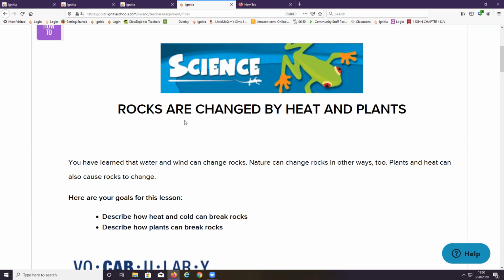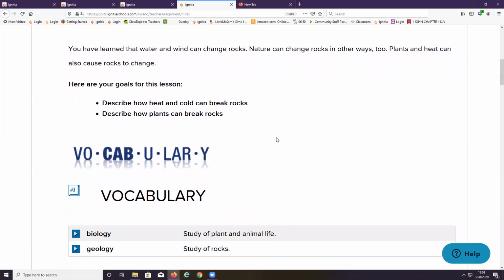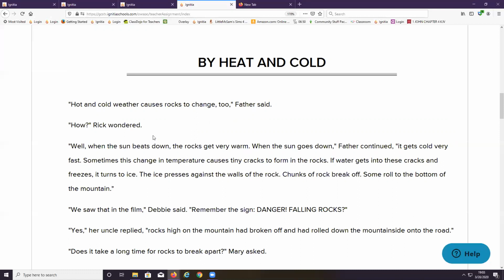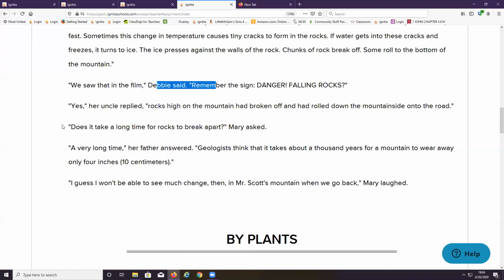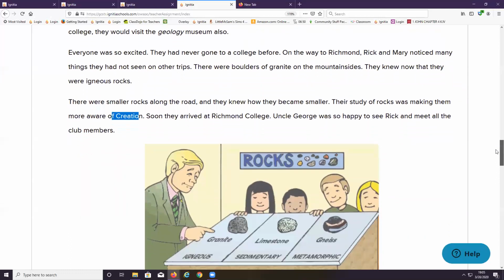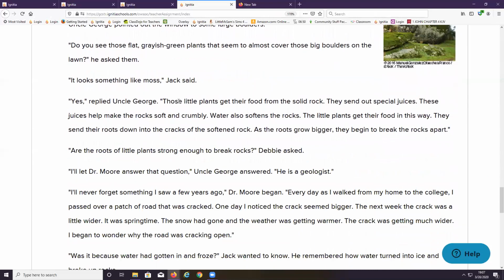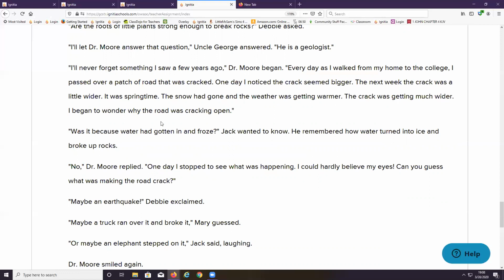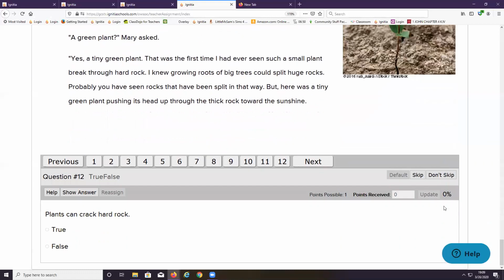Rocks Are Changed by Heat and Plants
Science lesson
Due 3/30/2020